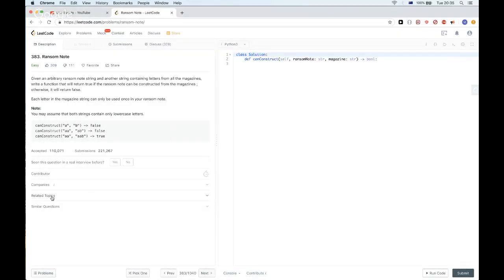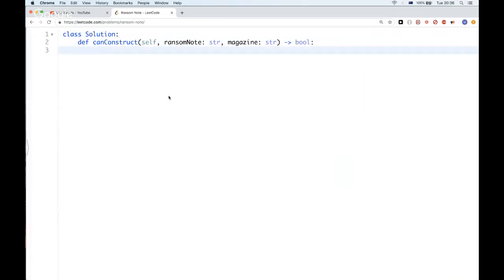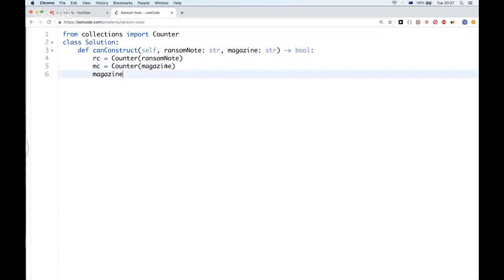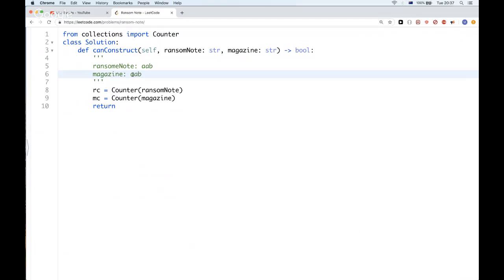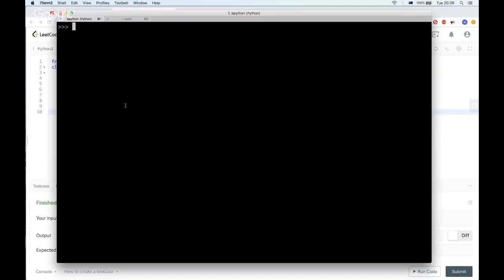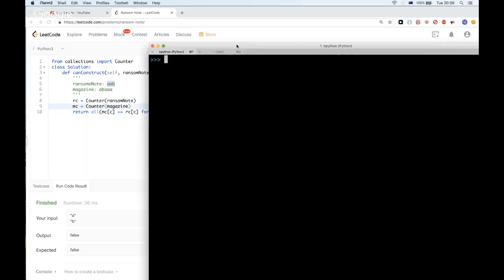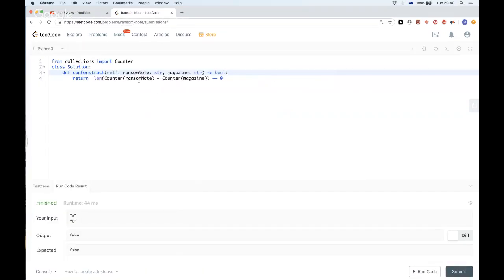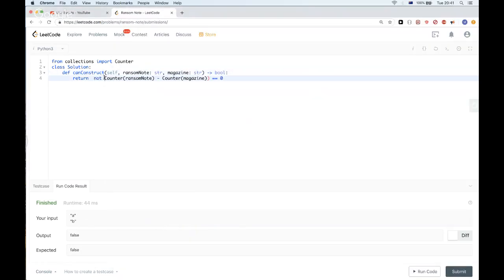Leetcode 383. Ransom Note